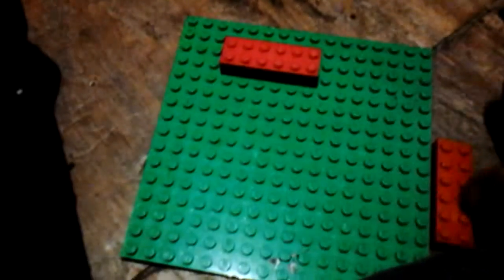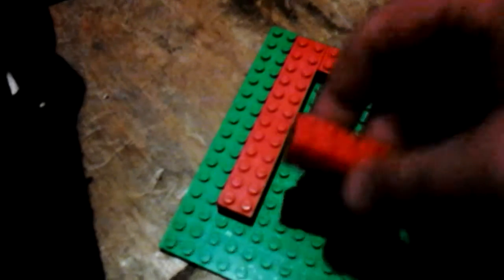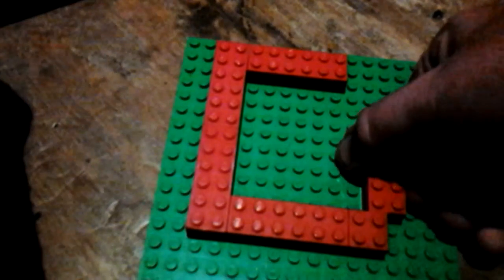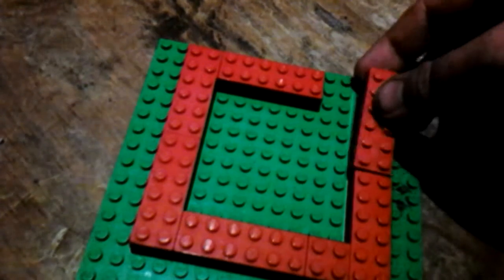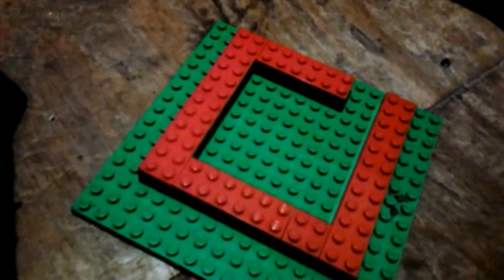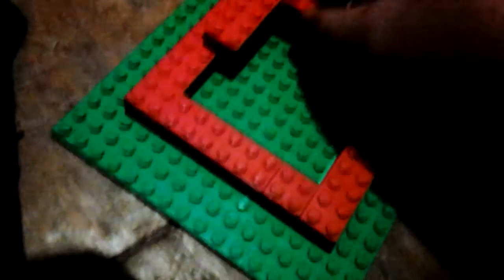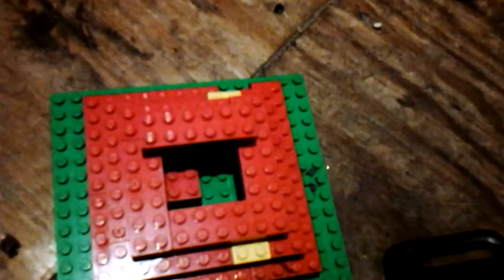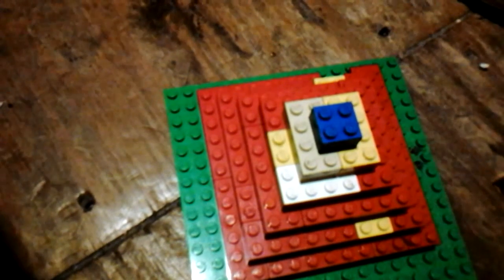LEGO Tutorial- How to build a basic Lego pyramid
In this video, I teach you how to build a basic pyramid of Legos